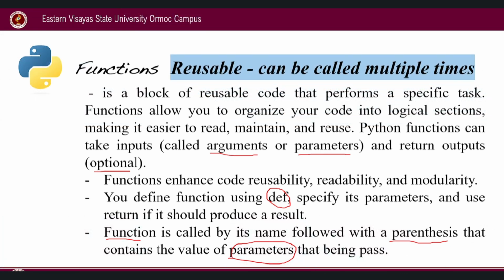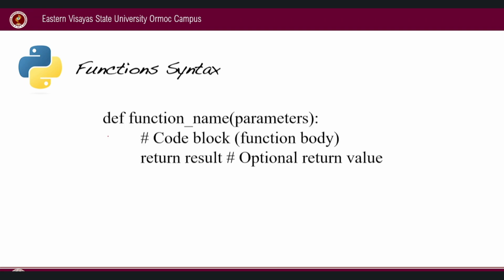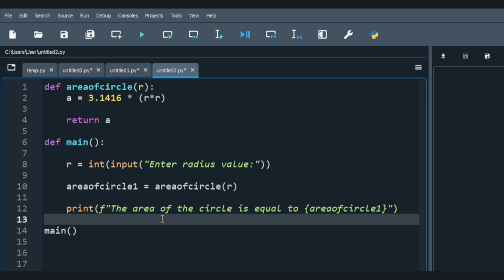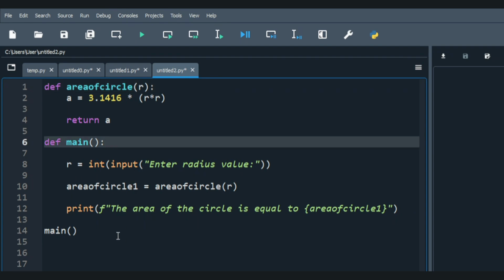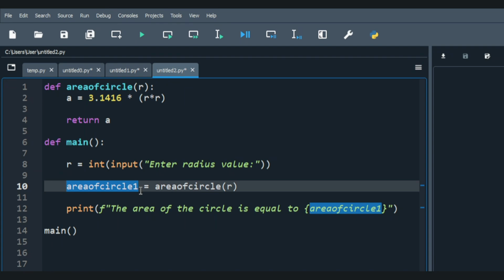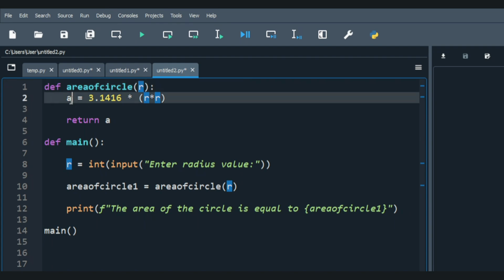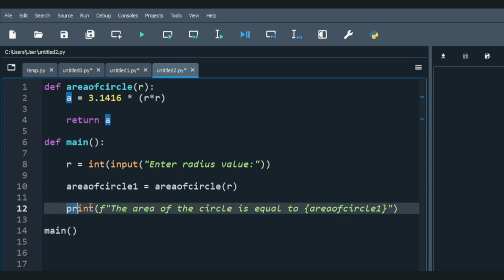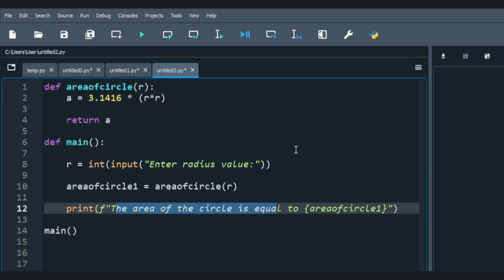Python Programming using "Functions" - Lecture and How to Code Function in Python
- is a block of reusable code that performs a specific task. Functions allow you to organize your code into logical sections, making it easier to read, maintain, and reuse.